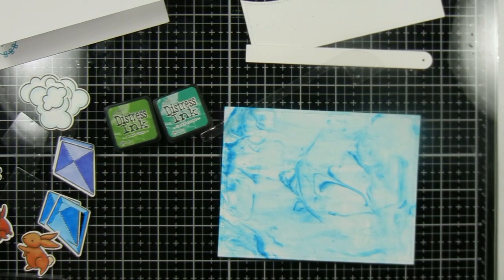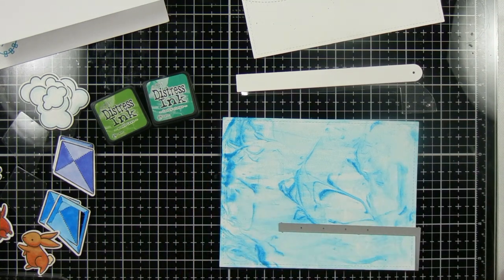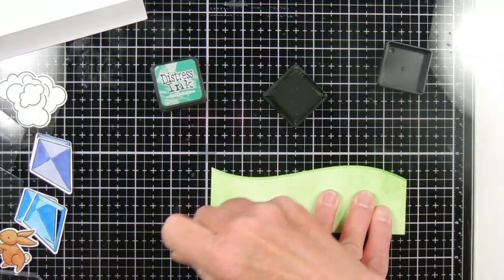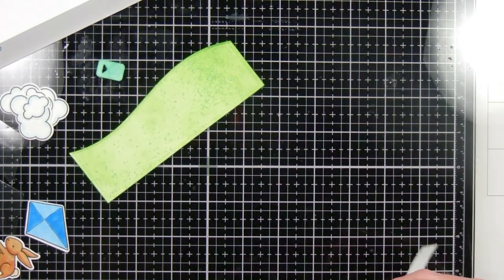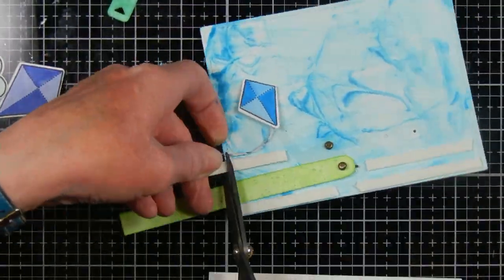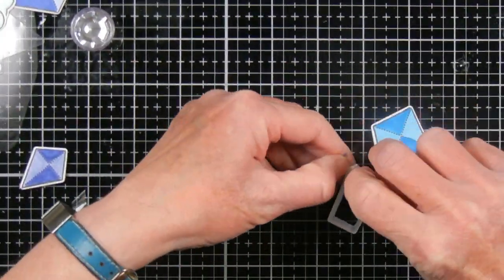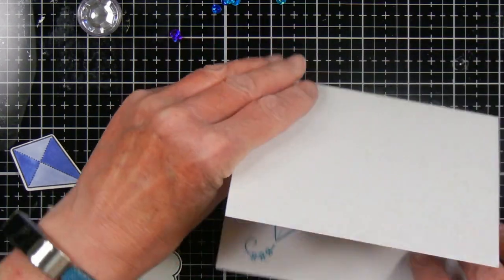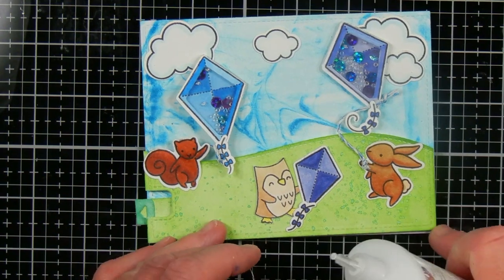Let's Go Fly a Kite Swish N' Pop Card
I created this interactive card with the Lawn Fawn Swish n' Pop mechanism and I made the kites into shakers.

Products Used:
A2 Size Card Base
Bristol Smooth Cardstock
Alcohol Marker Friendly Paper
1/4 Inch Foam Tape
Paper for background of card
Acetate or Transperncy Film
Sequins
Clear Seed Beads
Twine
2 Mini Brads
Lawn Fawn Yay, Kites stamps and dies

Copic Markers (I use sketch or original markers)
Y15, B0000, B000, B12, B14, B16, B63, B66, E13, E15, E17, E30, E31, E33, E34